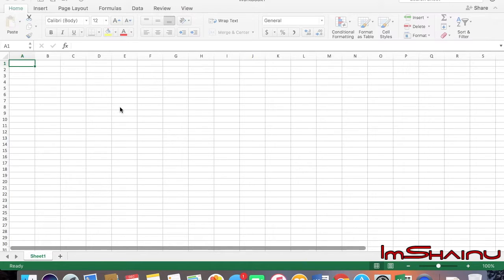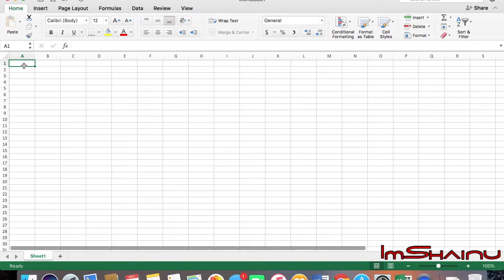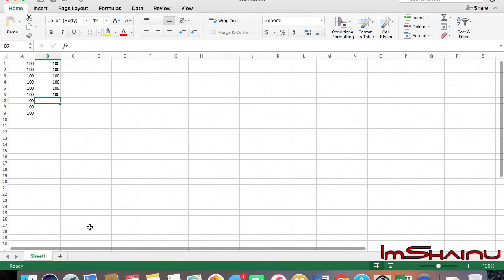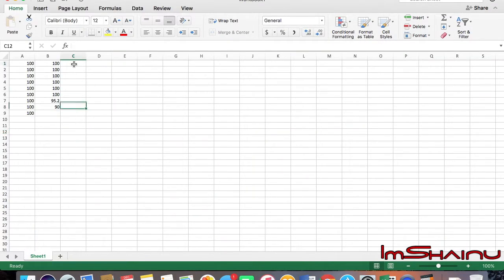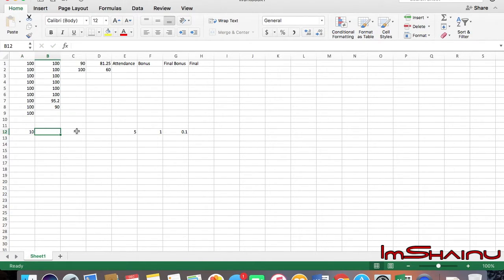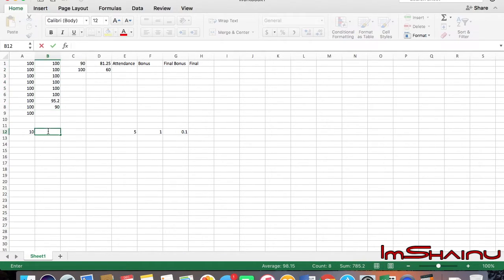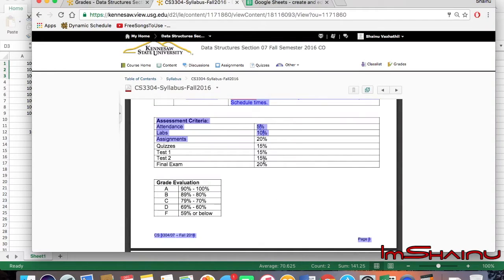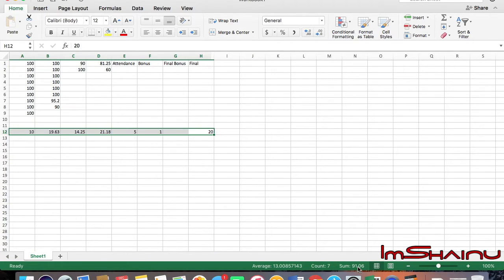How To Calculate Your Grade / Class Average Using Excel ? [Basic Tutorial]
This is a detailed tutorial on how to calculate your grade with a spread sheet and calculator.